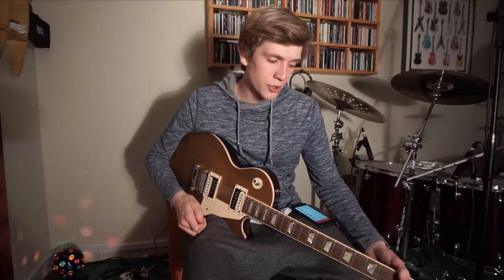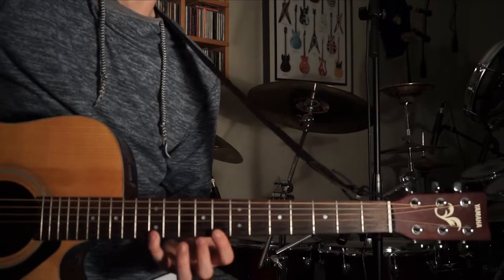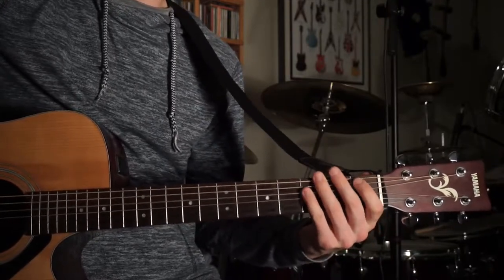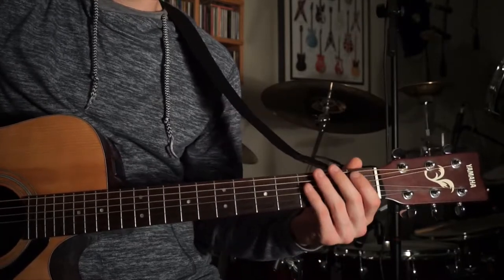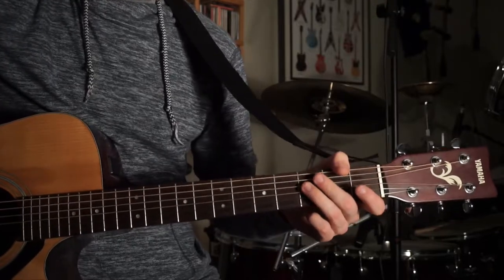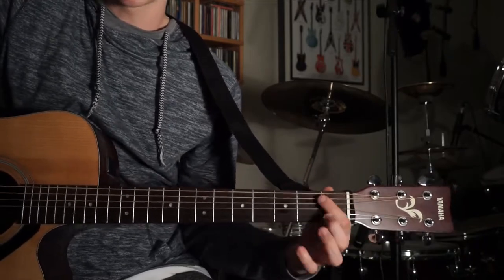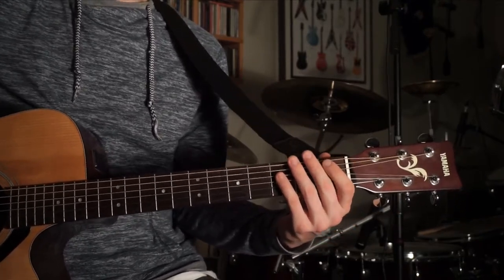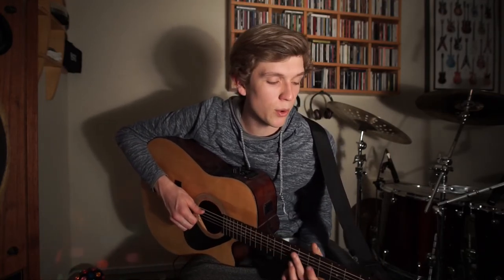How to Play "Wolfman" by The Front Bottoms on Guitar!